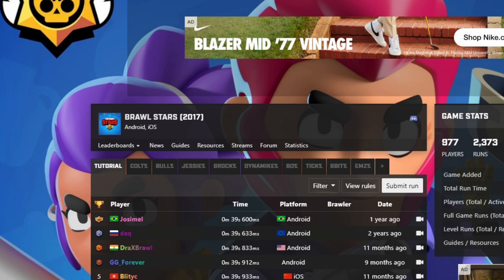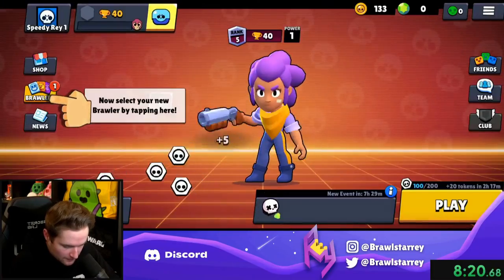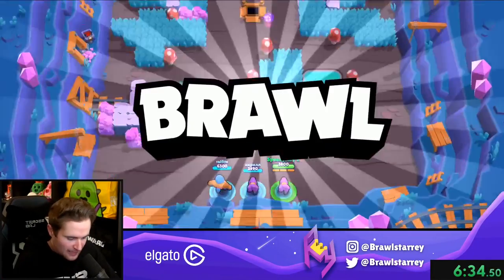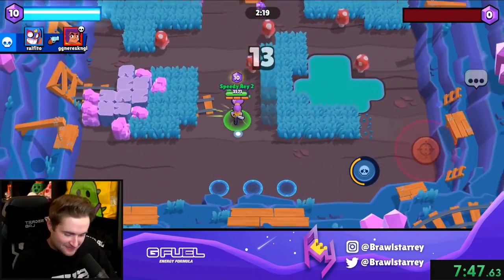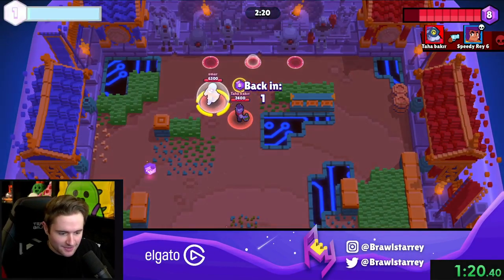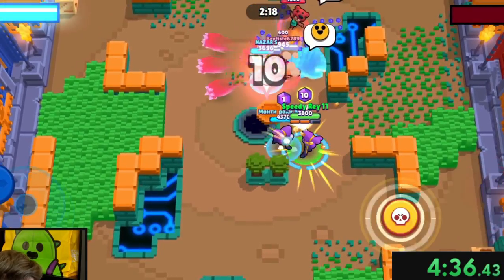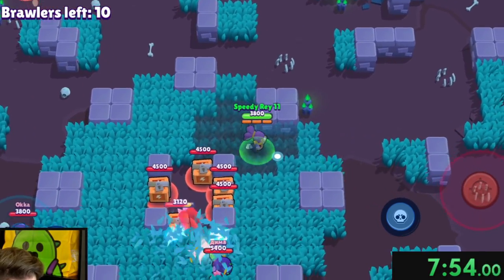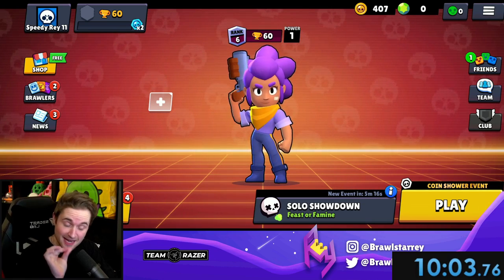How I Became A World Record Speedrunner In Brawl Stars...